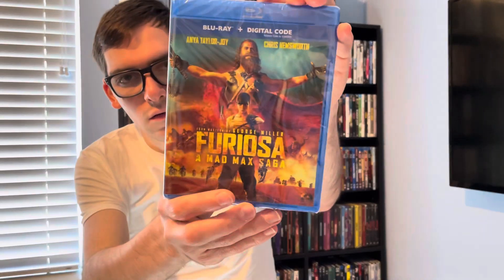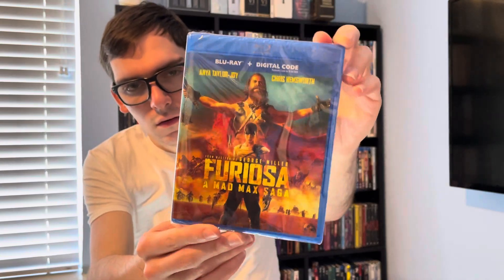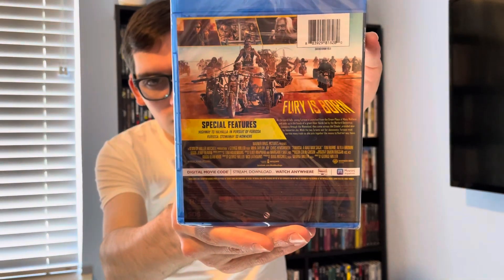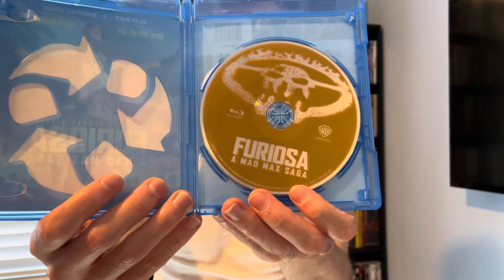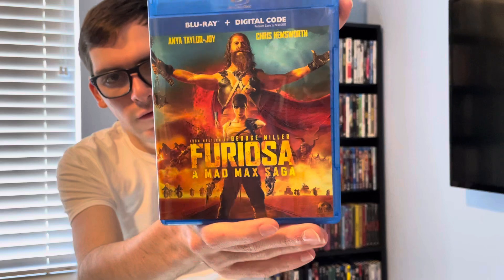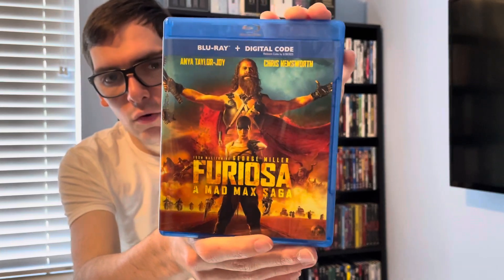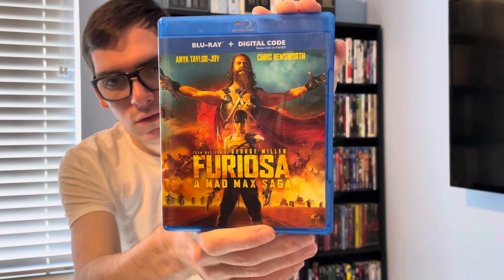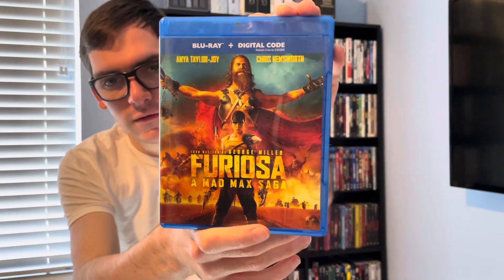Furiosa: A Mad Max Saga Blu-ray Unboxing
In this video I will be unboxing Furiosa: A Mad Max Saga on Blu-ray!!!